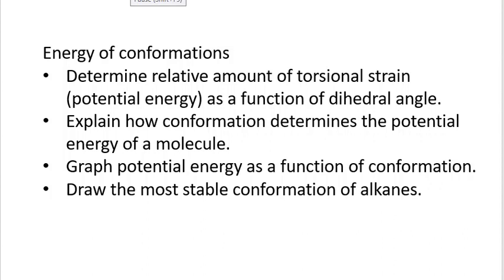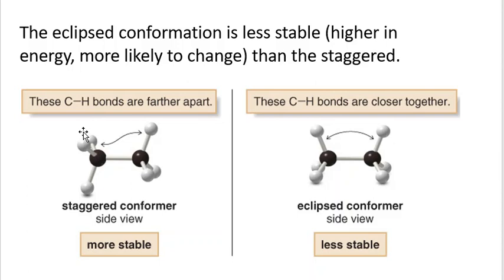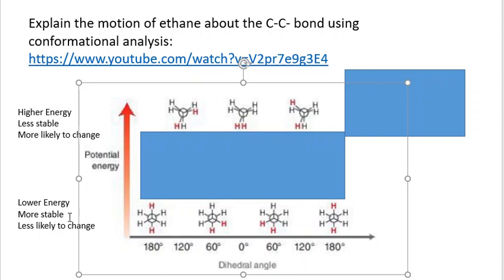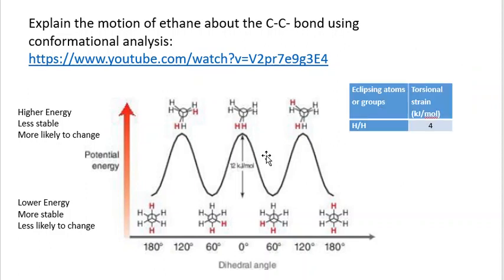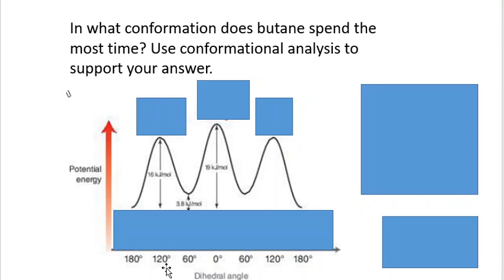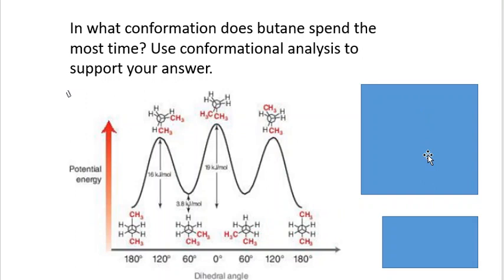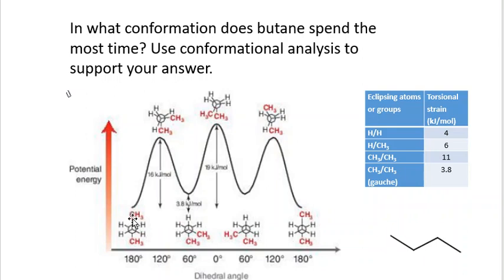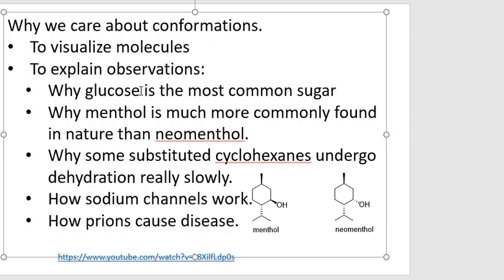energy of alkane conformations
answering "why does ethane spend more time in the staggered conformation" and other questions